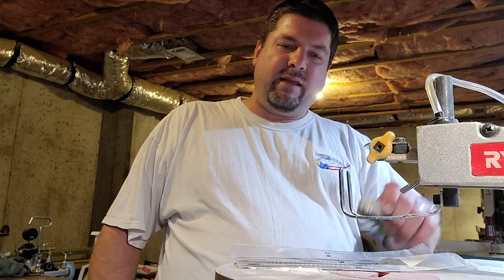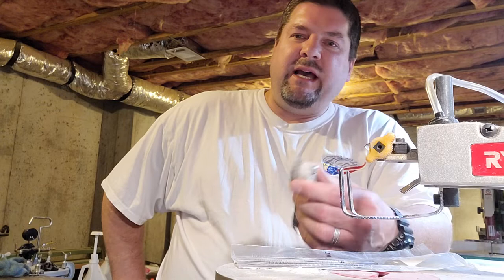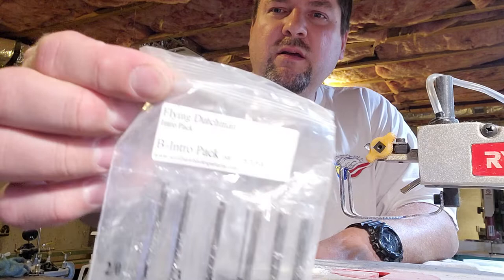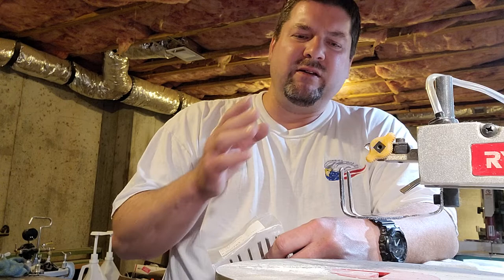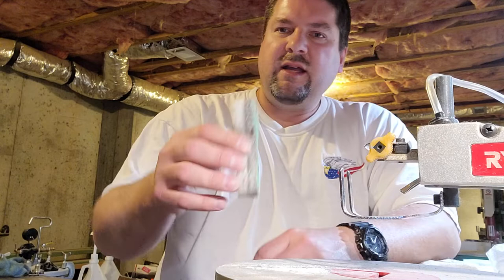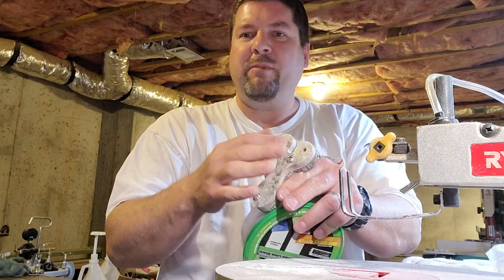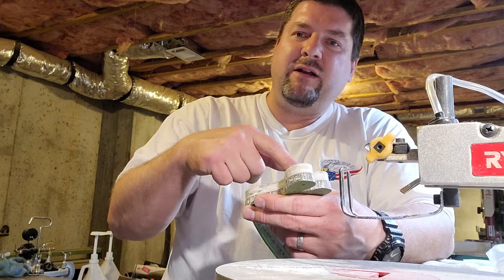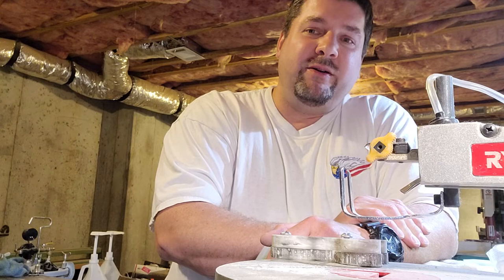Shop Tips - Cutting Aluminum with a Scroll Saw